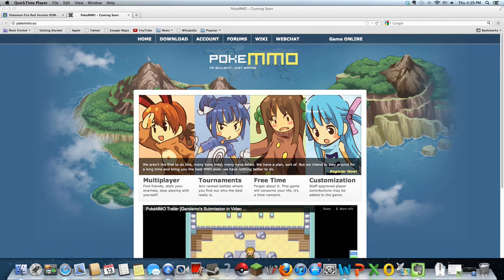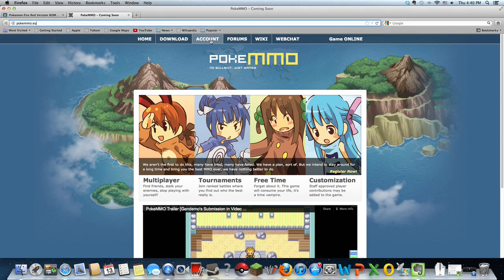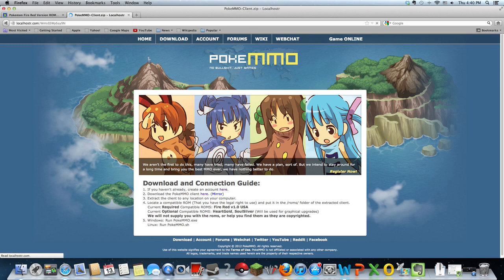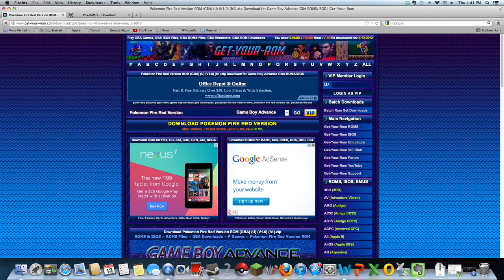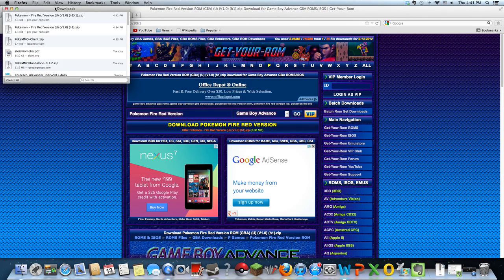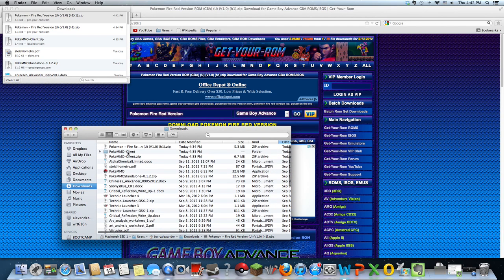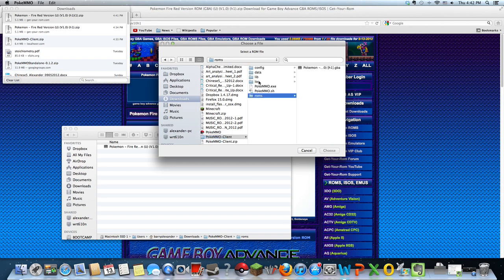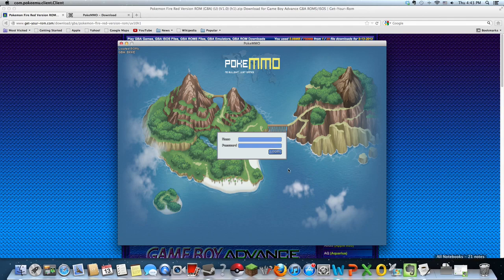How to Install PokeMMO (Mac)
This tutorial is going to show you how to play Pokemon, specifically Pokemon Fire Red on your computer.
The links required to make playing Pokemon on your computer possible are further down in the description below.